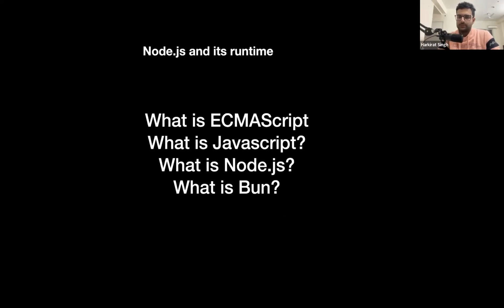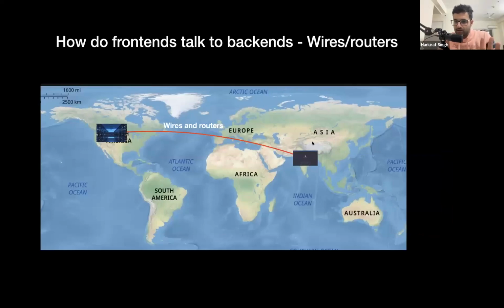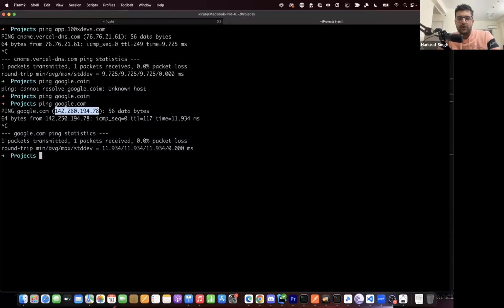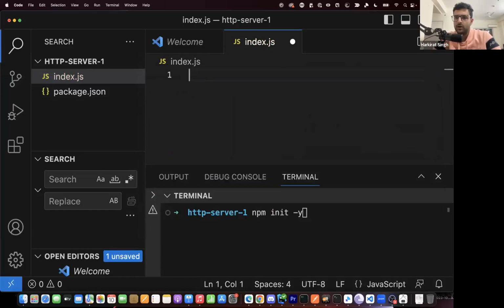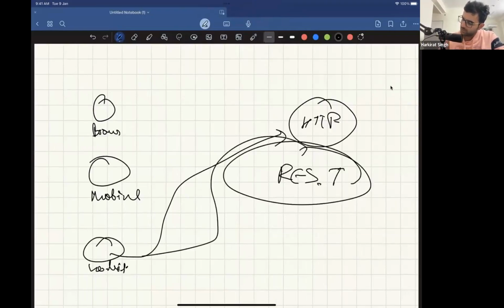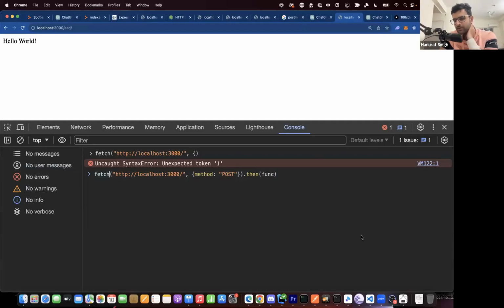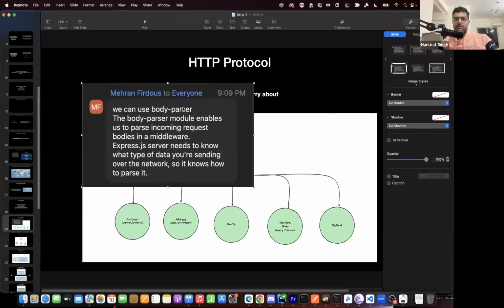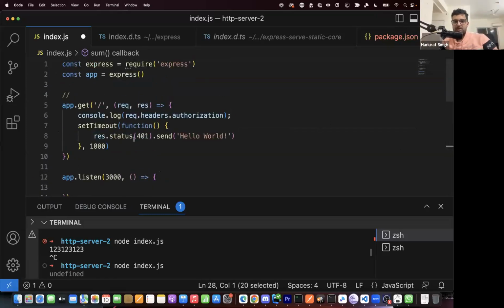Week 2 2 Express, Nodejs